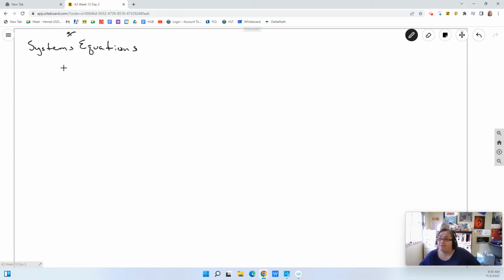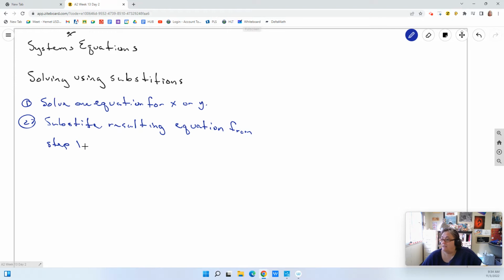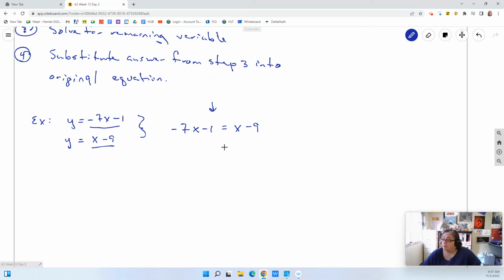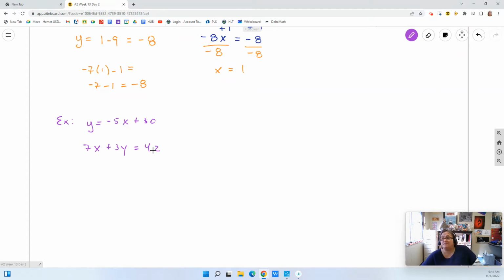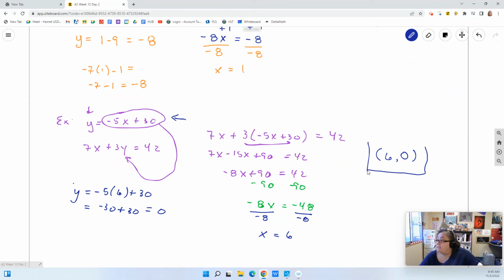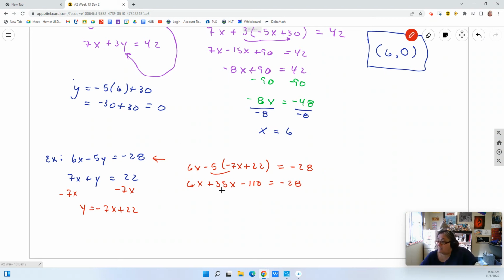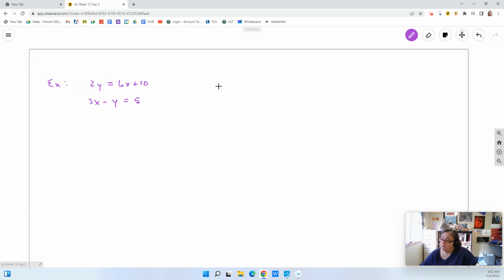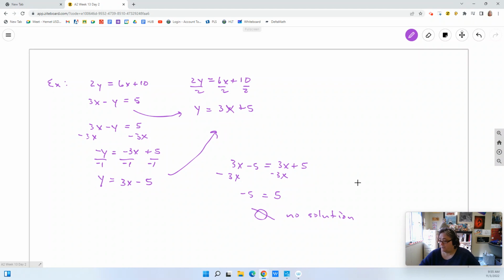A2: Week 13 Day 2 Systems Substitution